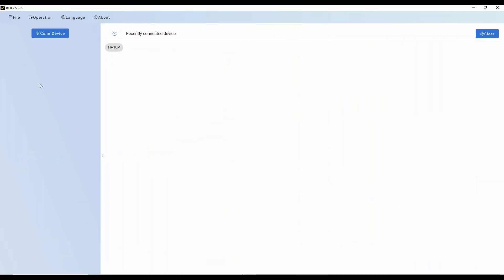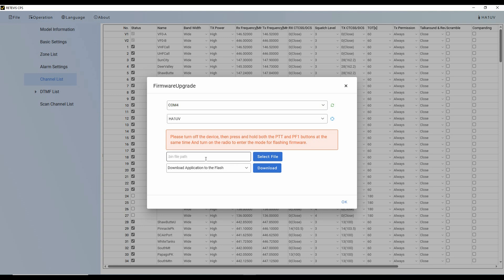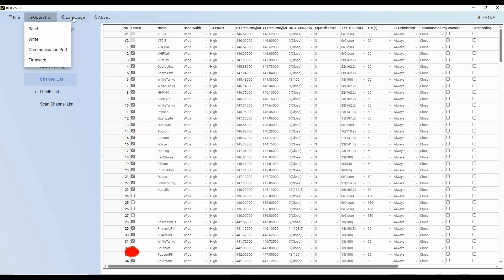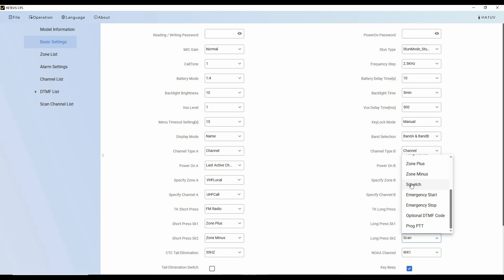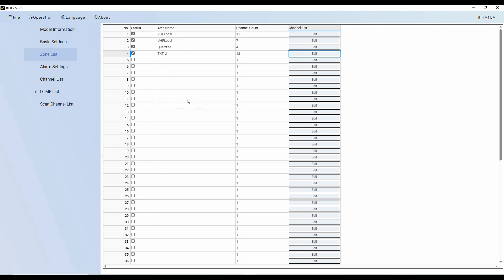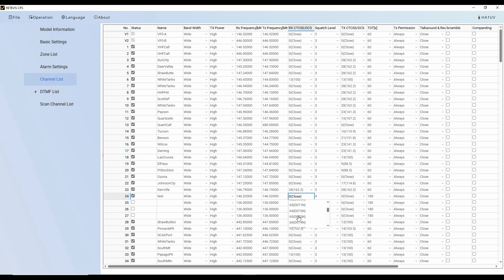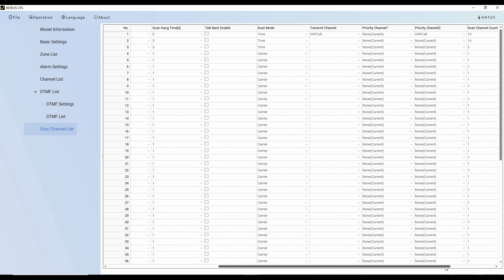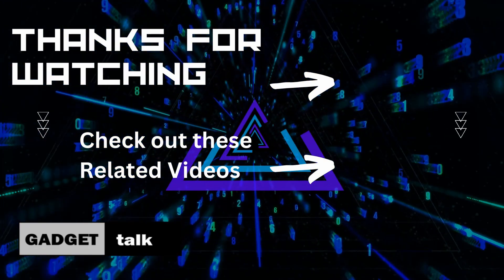HA1UV CPS Deep Dive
In this tutorial video, we’ll go through the new Retevis CPS for the HA1UV HT and upgrade the radio’s firmware.

The CPS for the HA1UV is a new CPS with some style differences from older Retevis CPS’ with an easy-to-use interface allowing you to easily program your new HA1UV. While importing and exporting channels is still not available, all other radio functions are programmable from the CPS. It also includes a firmware updater module that we’ll demonstrate.

You can also become a channel member by clicking the Join button below the video to learn more about that opportunity. You risk nothing by clicking that button. There's also a Thanks button for a one-time contribution.

CPS Download page

Scroll to bottom.

Ailunce HA1UV on Amazon
Single unit:

Single unit + antenna:

Chapters:
00:00 Intro
00:20 Opening
01:49 Loading
03:32 Menus
04:01 Model Info
04:08 Basic Settings
05:46 Zone Lists
07:40 Alarm Settings
07:57 Channel List
10:02 DTMF
10:34 Scan Lists
11:14 Save and Write
12:04 Closing Comments